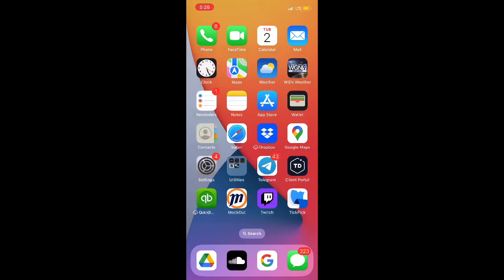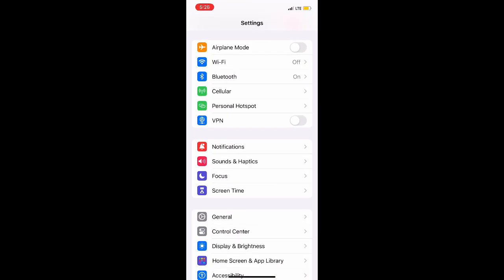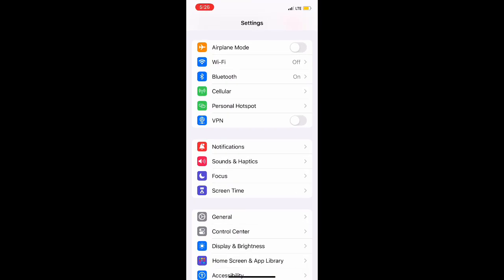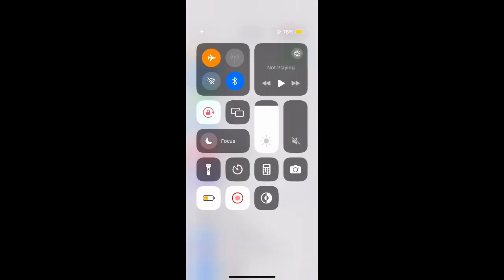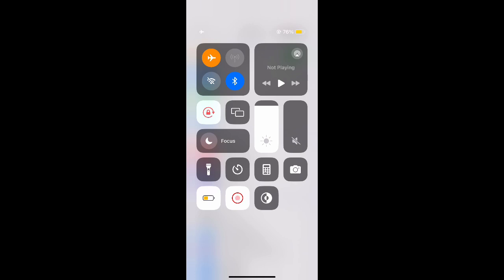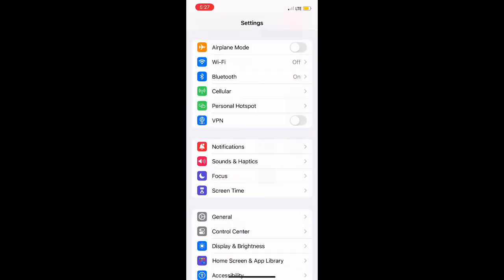How to Turn on Airplane Mode on iPhone